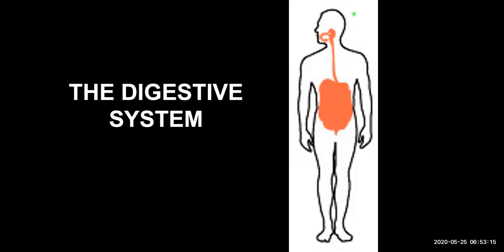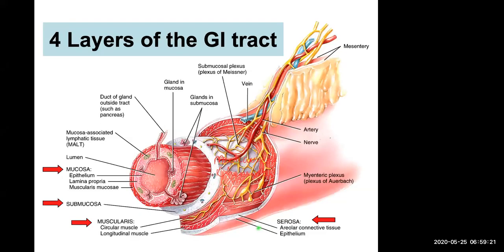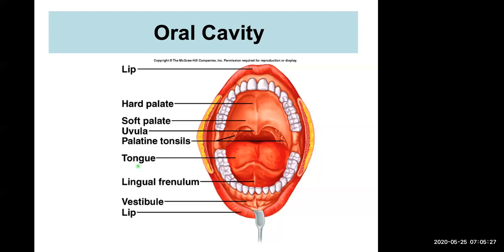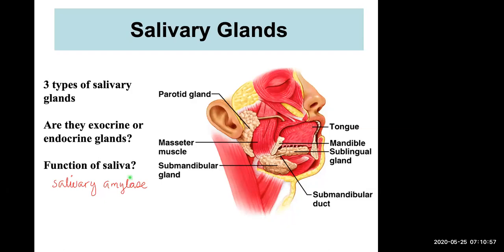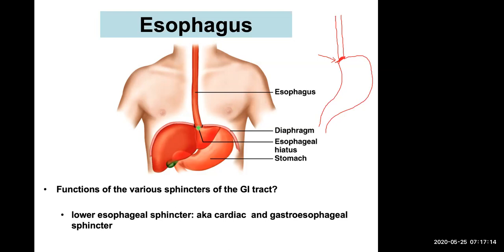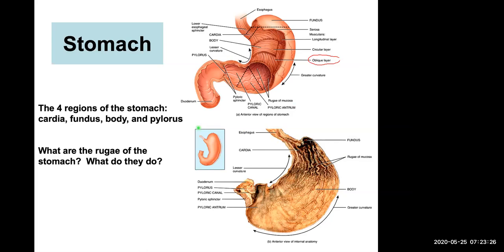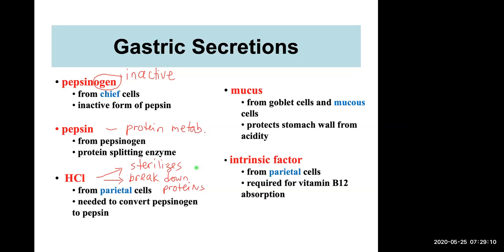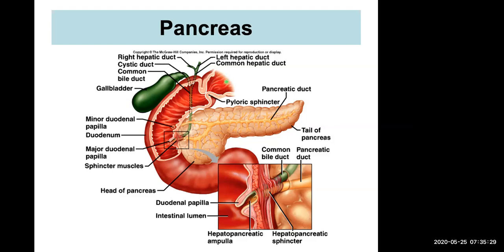Anat-Lecture video-Digestive System pt1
This lecture video covers the Digestive System part1.  Reminder: While watching lecture videos, please take frequent breaks to absorb the material and take lots of notes.  When done with this lecture and before watching the next lecture video, be sure to *Study* and *Review* to ensure that you have a good foundation before moving forward.